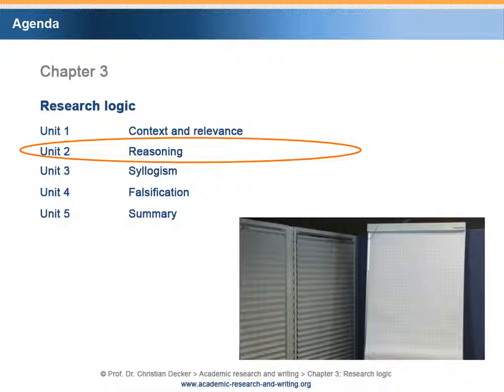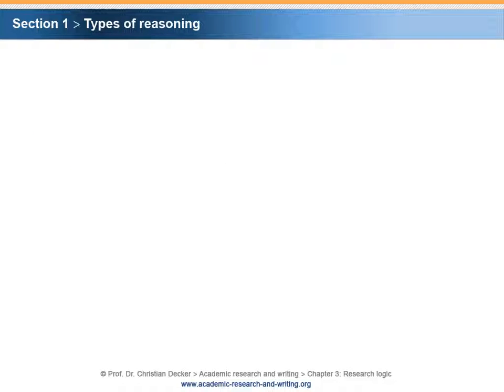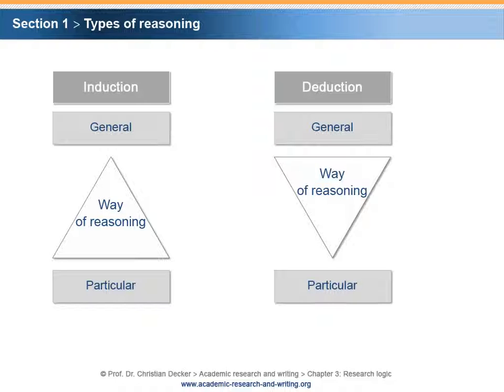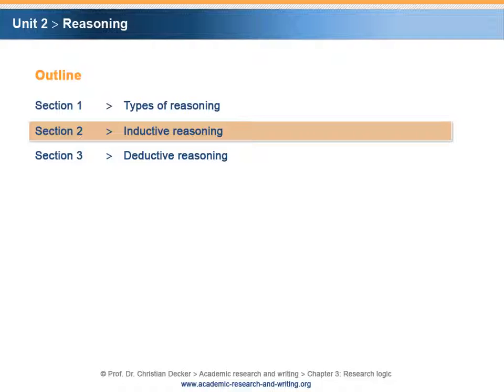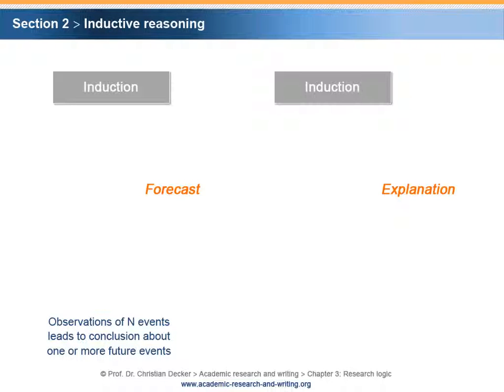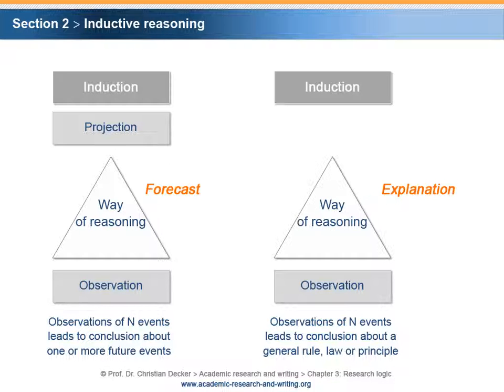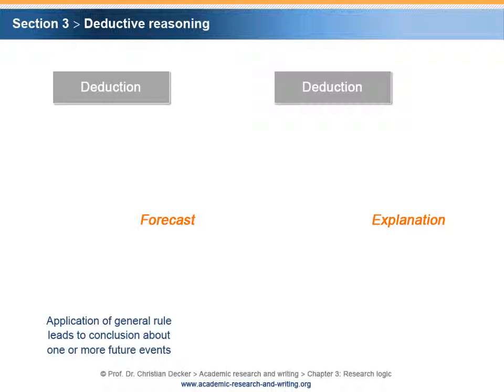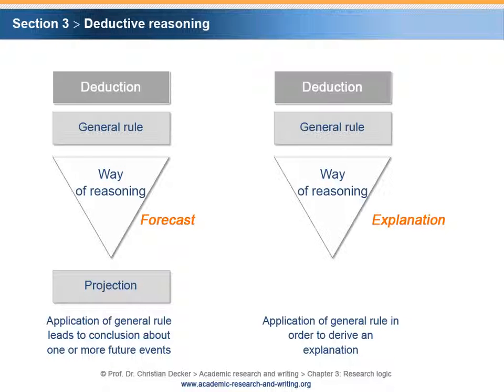Academic research and writing – Chapter 3 Research logic – Unit 2 Reasoning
Chapter 3 Research logic
Unit 2 Reasoning

Abstract:

Chapter 3 introduces you to the underlying philosophical or, more precisely, logical aspects of research. The basic understanding of research logic is a necessary foundation for every research project. Induction and deduction are the two major types of reasoning and are frequently applied in research. Both types provide a framework for generating inter-subjectively comprehensible conclusions and projections. The understanding of the basic structure of syllogisms, the ancient Greek sets of logical conclusions as laid out by Aristotle, helps to differentiate between universal and existential propositions as well as affirmative and negative statements. The deductive-nomological model and the inductive statistical model provide techniques to formally describe logical reasoning. These thoughts and ideas help to comprehend the concepts of falsification and falsifiability. Finally, indicator and causal hypotheses are introduced in order to discuss individual limitations of induction and deduction and the benefit of a combination of both types of reasoning.

Key terms:

Deduction, induction, DN model, IS model, logical reasoning, nomological hypothesis, statistical hypothesis, syllogism, falsification, falsifiability, existential propositions, universal propositions, indicator hypothesis, causal hypothesis